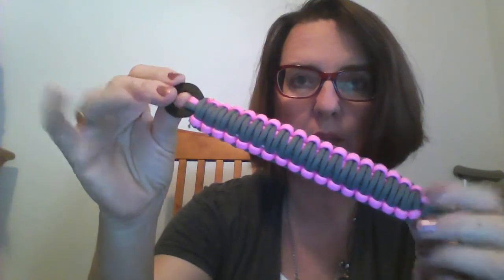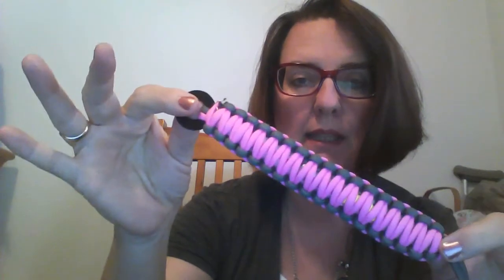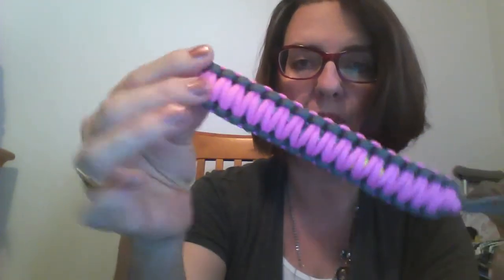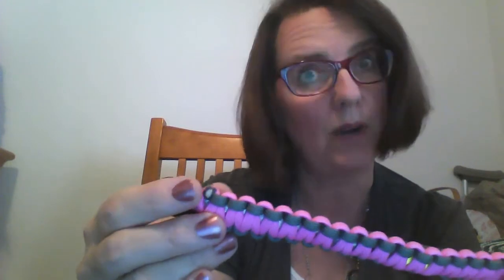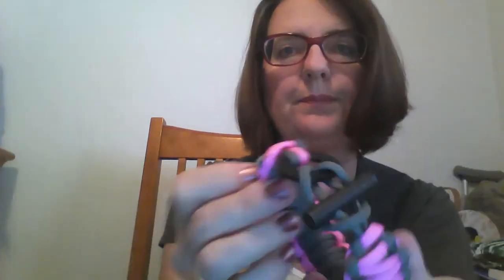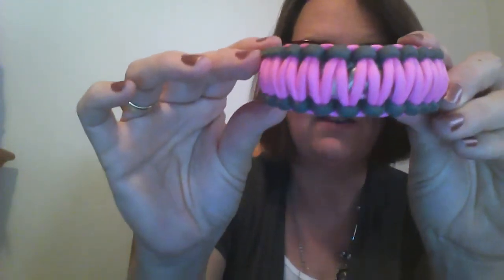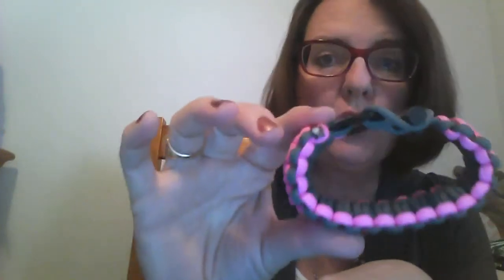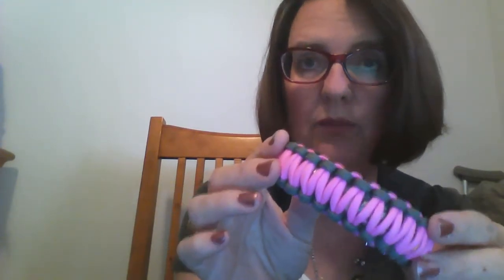Survival Bracelet KIT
Overview of Survival Bracelet Kit from LASTMAN - full of tools! You won't believe it. Contains: 12' length of paracord; fishing gear (hooks, swivels, finshing line, bobbers and sinkers); fire striker (doubles as a cutting tool) and rod; dried grass tinder bundle ; 2 safety pins; selected models have an Alcohol pad and Compass. (aff. link) Read my blog review post